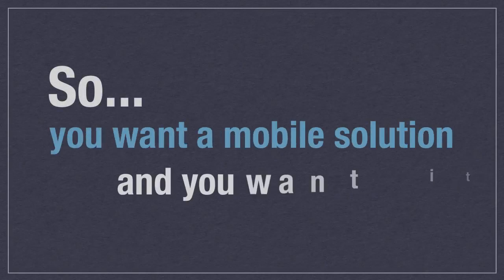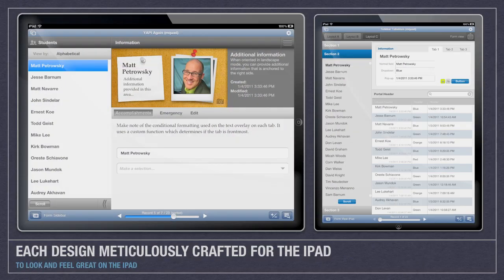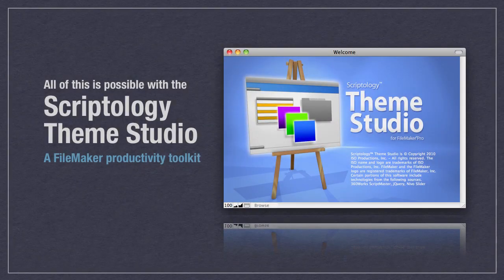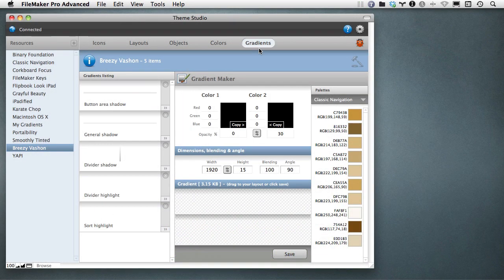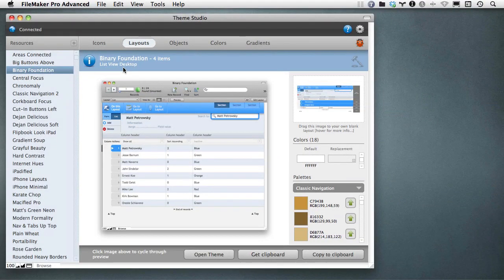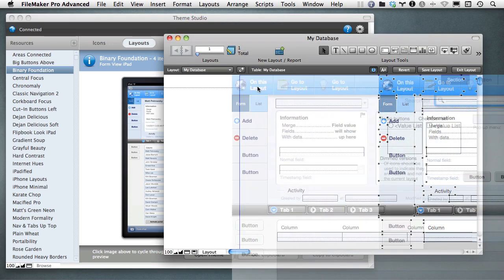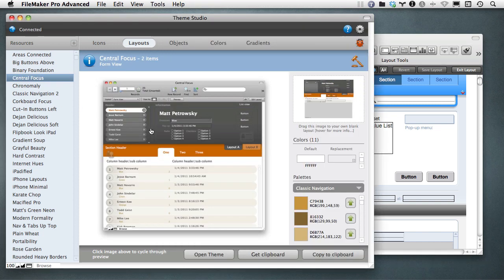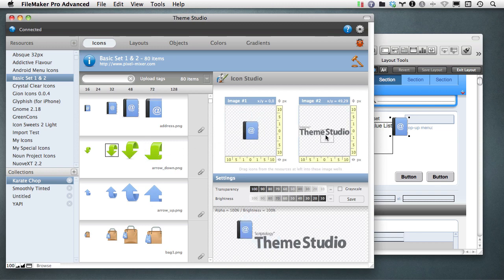FileMaker iPad Layout Designs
has FileMaker iPad layout designs provided within the Scriptology Theme Studio.